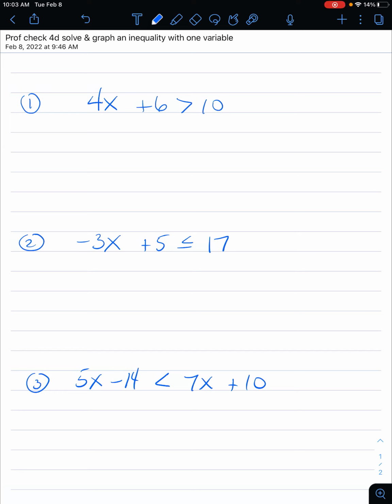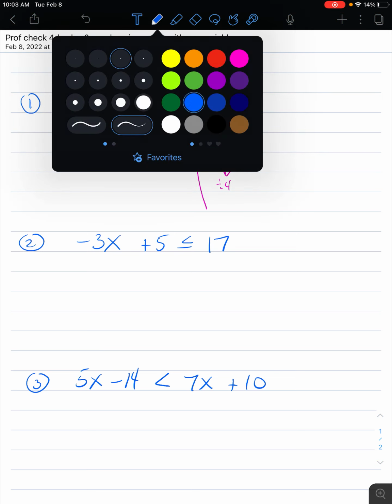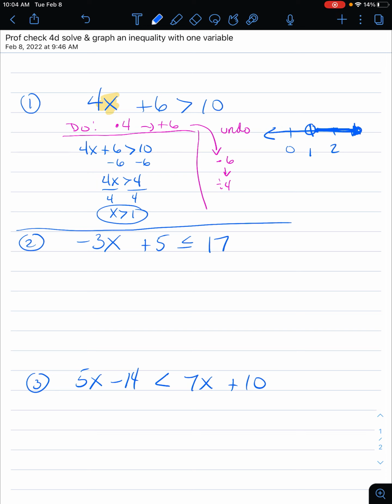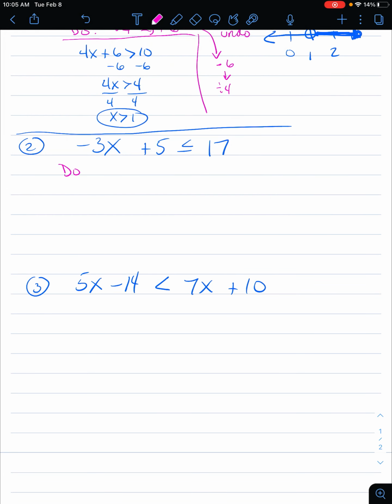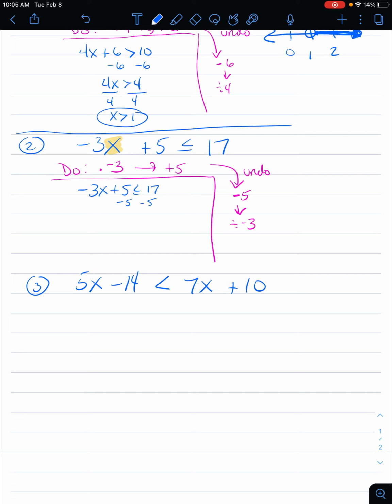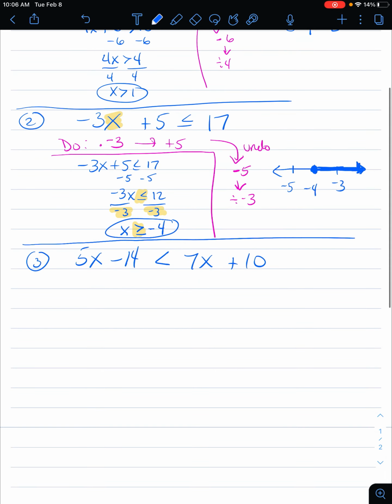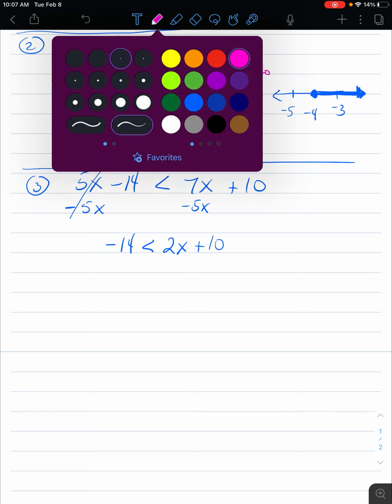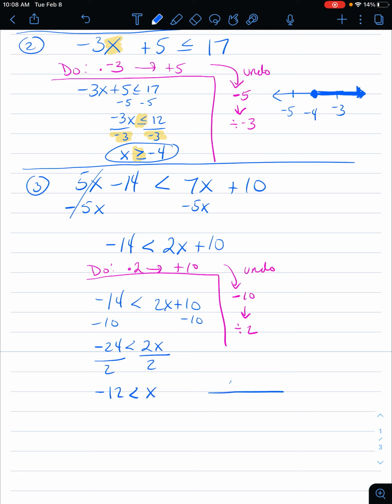Prof Check 4D Solving an inequality in one variable